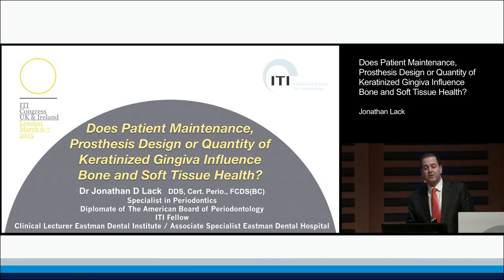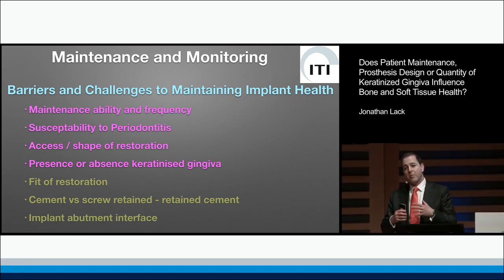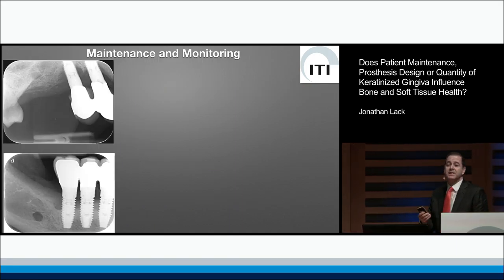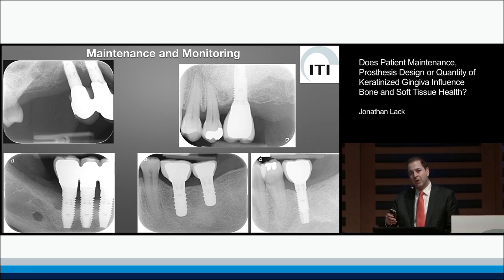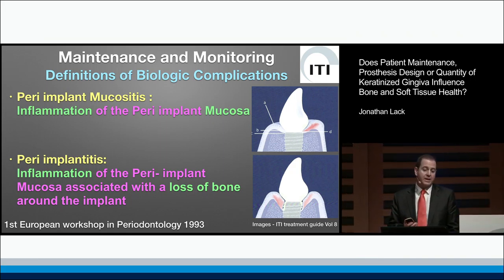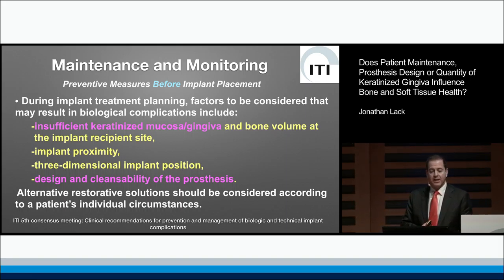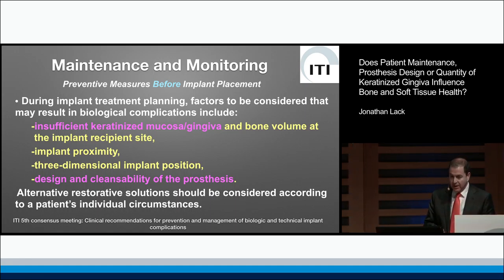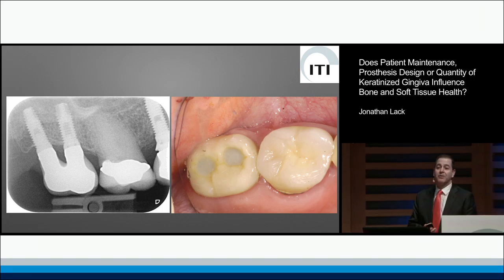Influence of Patient Maintenance and Prosthesis Design | Jonathan D. Lack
ITI Academy Congress Lecture Preview: Does Patient Maintenance and Prosthesis Design Influence Bone and Soft Tissue Maintenance by Jonathan D. Lack.